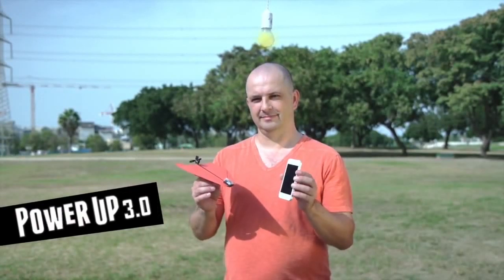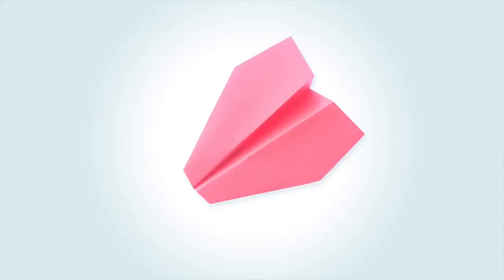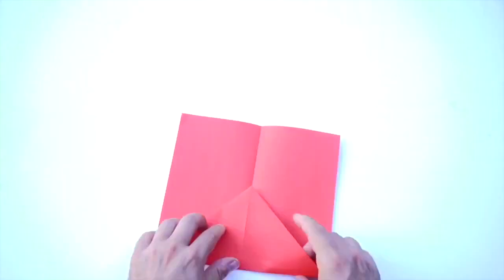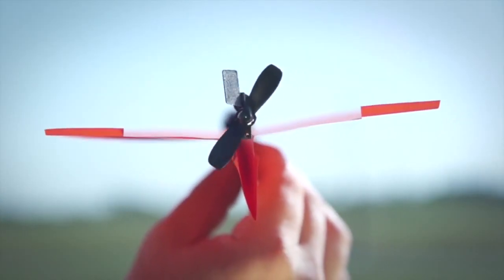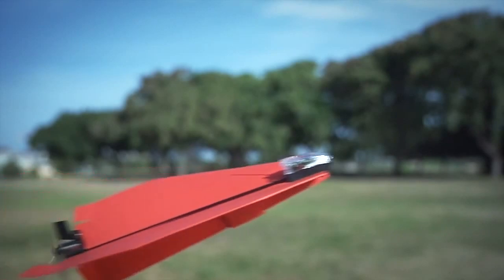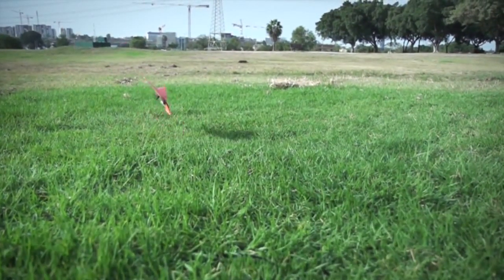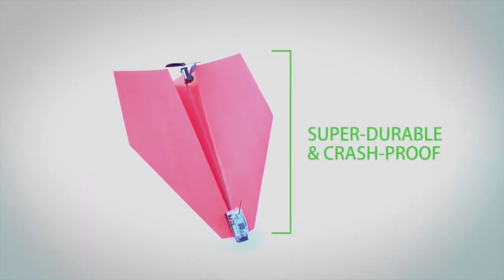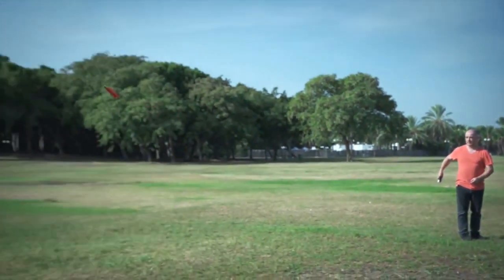PowerUp 3.0 App Controlled Paper Airplane for iOS and Android